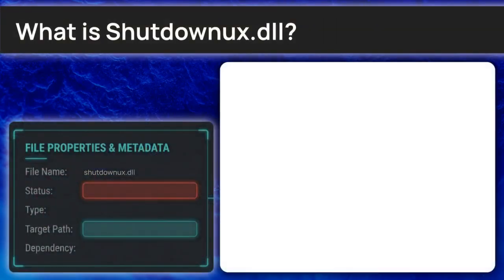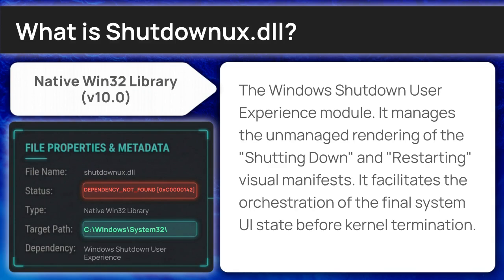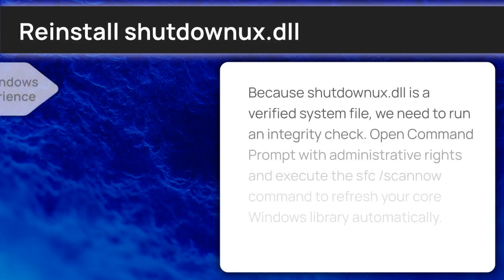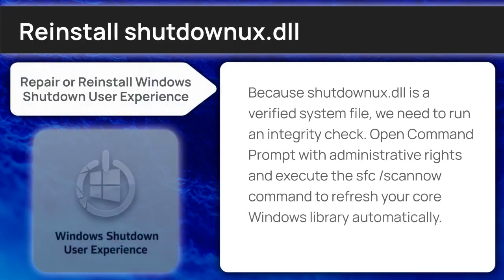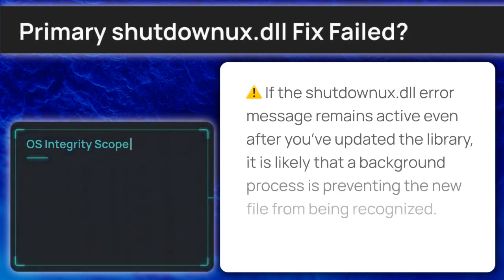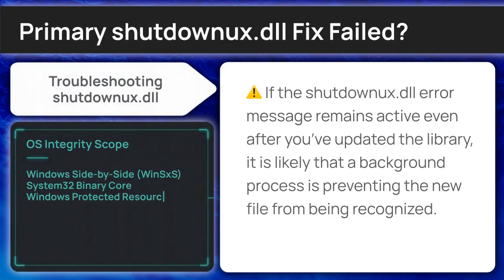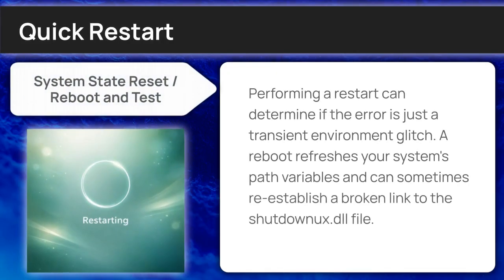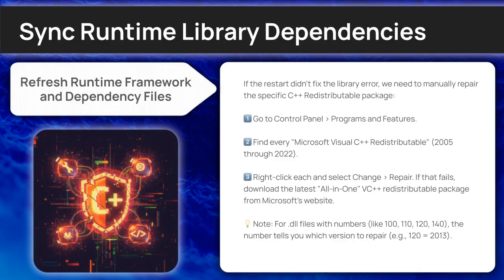Fix shutdownux.dll Error!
Shutdownux.dll: Tutorial: How to Troubleshoot DLL Error Codes in Windows Shutdown User Experience. 🛠️⚙️ An optional utility for maintenance or diagnostics can be found

Did Windows report that it can’t find Shutdownux.dll? This file is part of the Dynamic Link Library system that supports essential operations within Windows Shutdown User Experience.

What is Shutdownux.dll? The Windows Shutdown User Experience module. It manages the unmanaged rendering of the "Shutting Down" and "Restarting" visual manifests. It facilitates the orchestration of the final system UI state before kernel termination.

Shutdownux.dll acts as a Native Win32 Library DLL that integrates with Windows Shutdown User Experience through the Native Win32 Library. I’ll outline proven troubleshooting steps you can try.

▶ What We'll Cover:

- Reviewing shutdownux.dll requirements and compatibility
- Understand the shutdownux.dll file system

Timestamps:

 - How to Fix shutdownux.dll Error on Windows PC
 - What Is shutdownux.dll File (Quick Explanation)
 - Reinstall shutdownux.dll File Step-by-Step (No Virus)
 - Restart Your PC to Apply the shutdownux.dll Fix
 - Fix qtxml4.dll Error by Rebuilding Monitoring Tools
 - Avoid Risky Fixes for shutdownux.dll Error